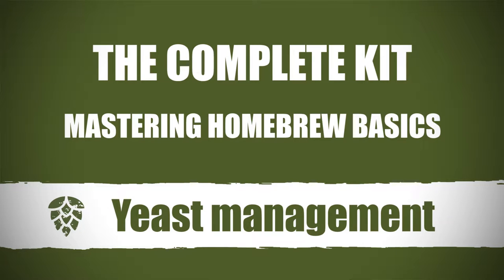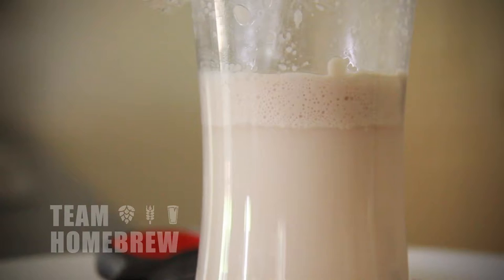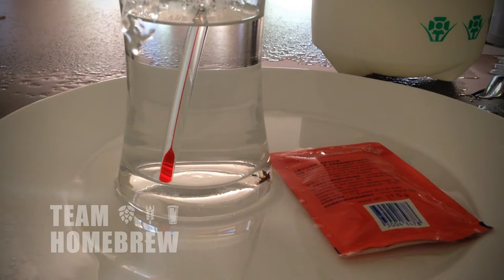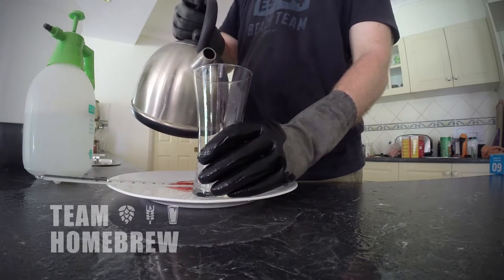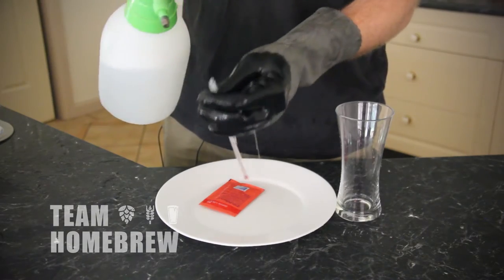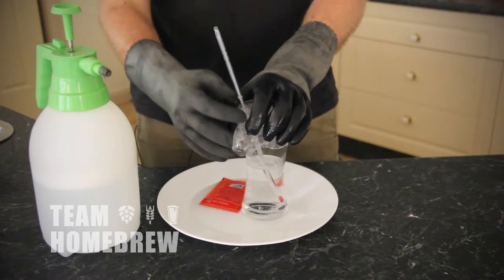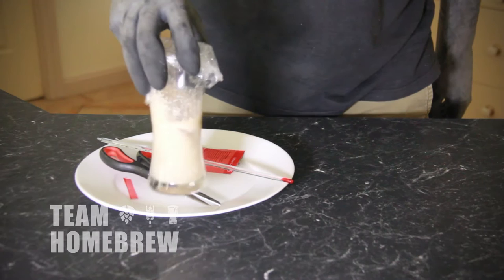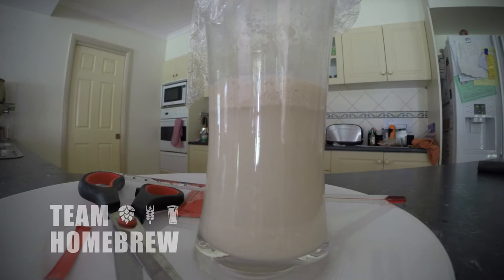Homebrew yeast management || Online kit homebrewing course